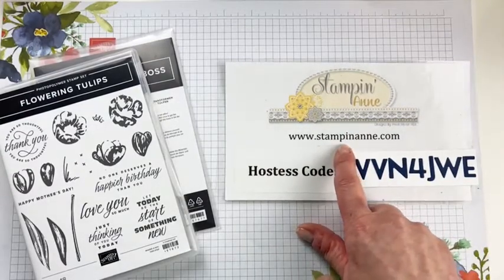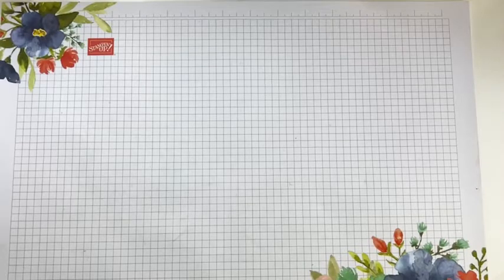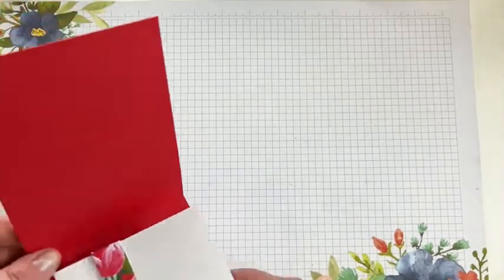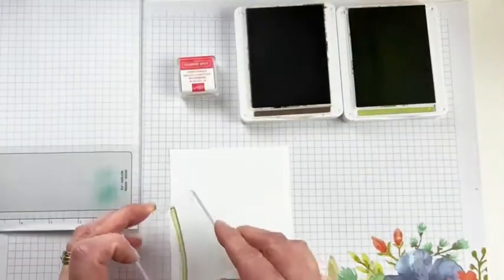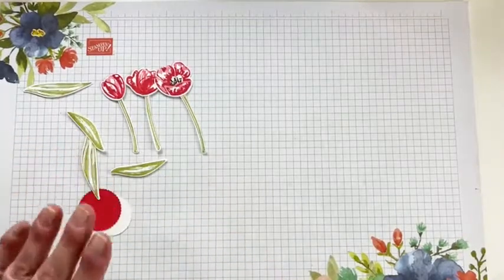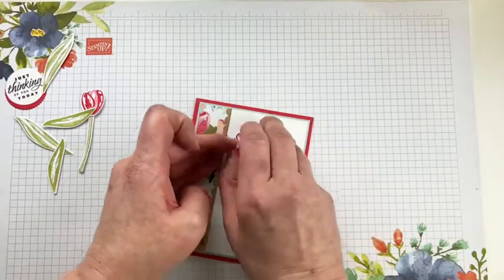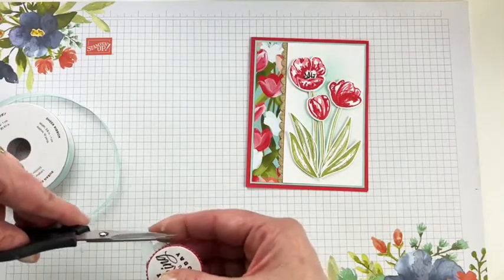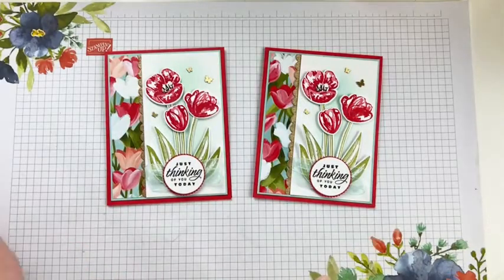Facebook Live Friday April 1, 2022 - Flowering Tulips (recording)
🌷 Facebook Live - Friday April 1st, 2022 🌷

Thanks for joining me for the replay! Today I'm sharing a beautiful card using the Flowering Tulips stamp set and coordinating Tulips Dies.

Here are the measurements and the supply list for today's card

Host Code: ZVVN4JWE

Orders over $50 pre-tax/shipping will receive two awesome PDF tutorials from me (via email). Must use the Host Code above! 😀